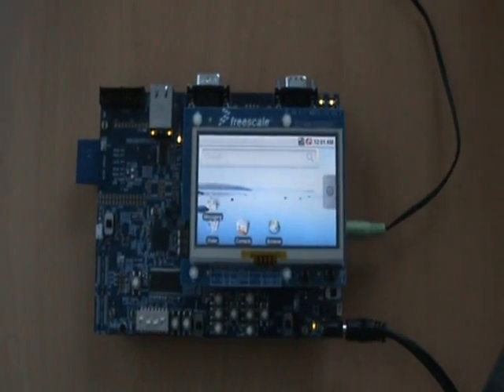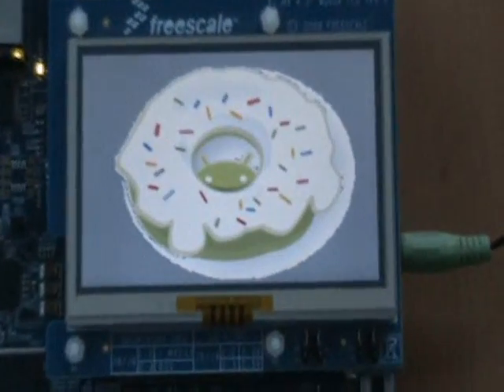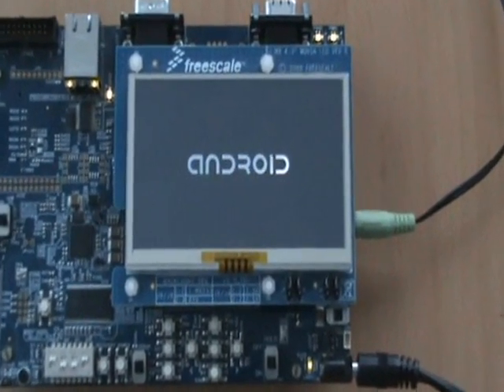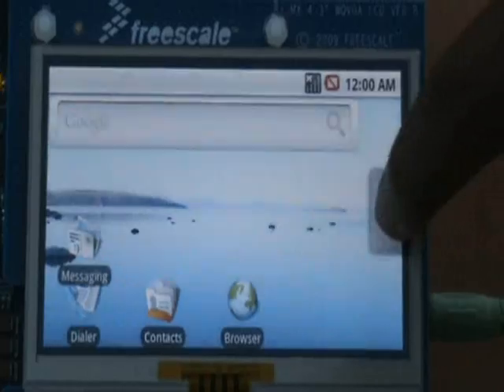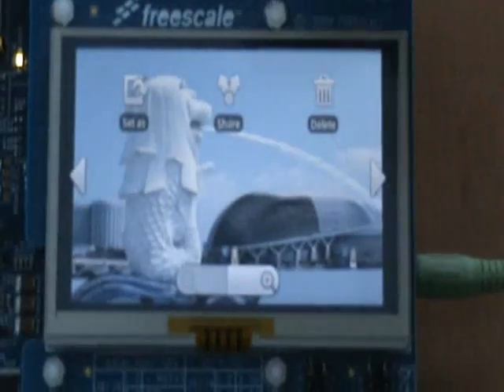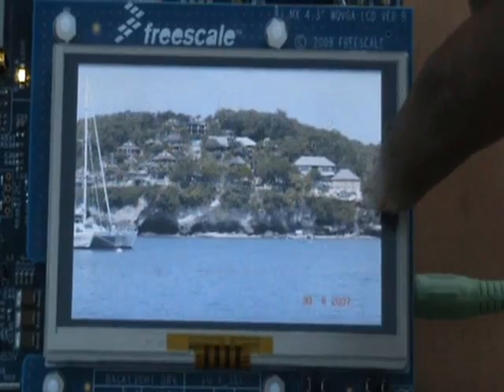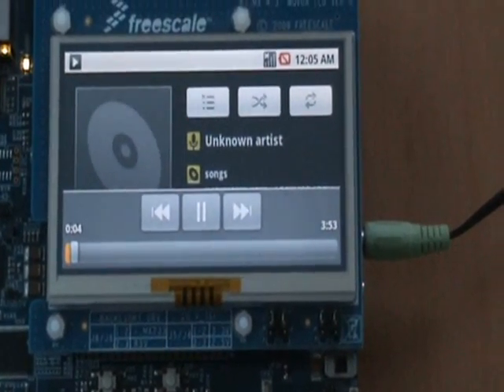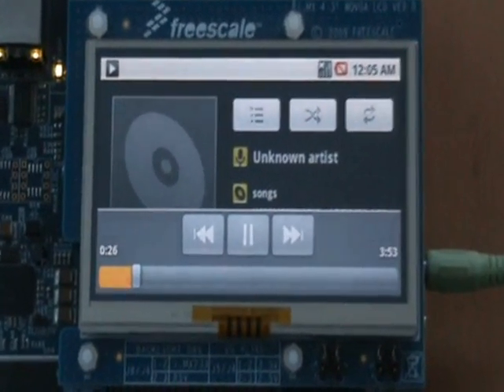i.mx233_evk_android_allgo.wmv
AllGo's port of android on i.mx233 Freescale EVK